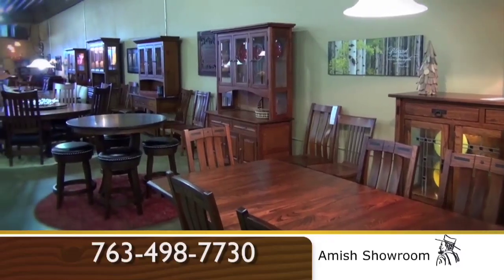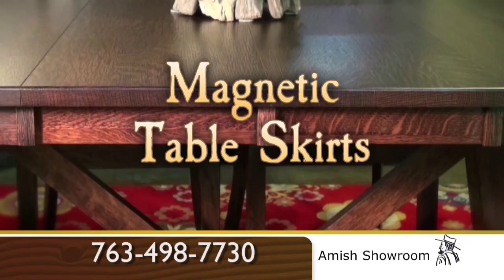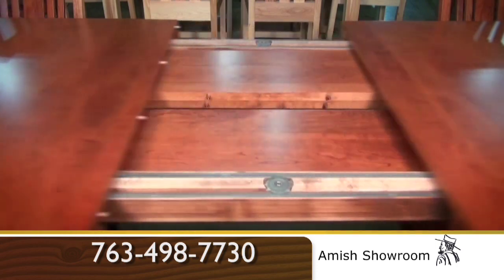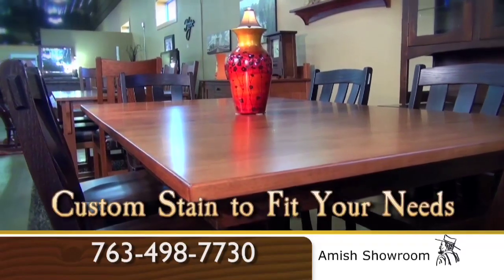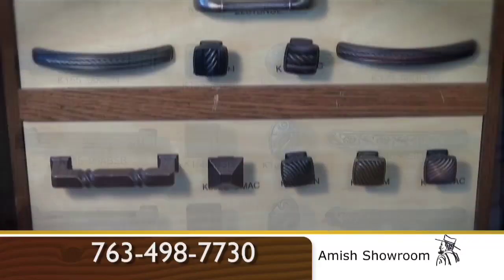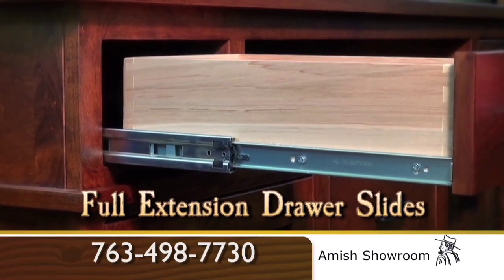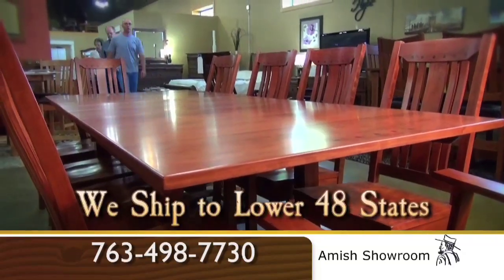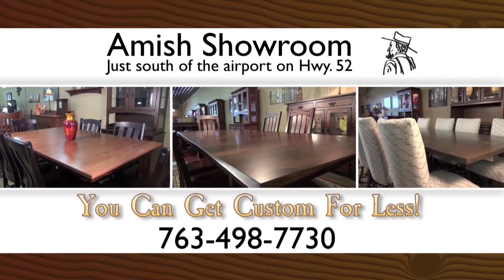Amish Showroom Product Educational Video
Amish showroom offers custom heirloom Amish furniture available with nearly an endless amount of customizations. We offer Amish dining tables with magnet skirt system, custom built Amish dining tables, quarter sawn white oak tables, solid wood tables, custom furniture, and hutch touch light systems. Stop by today and see the quality for your self!